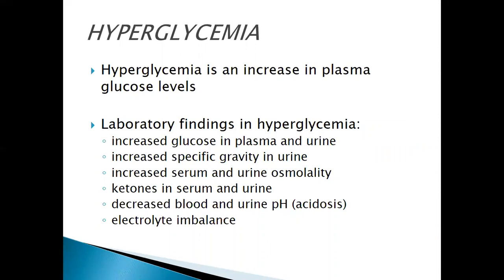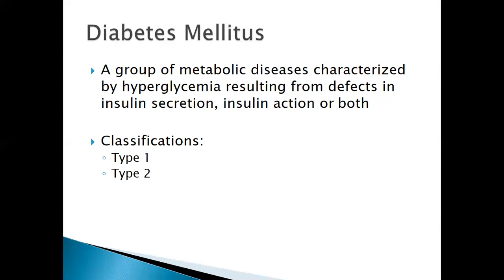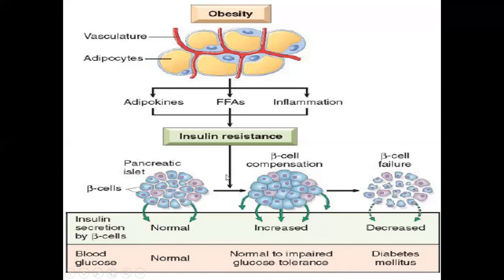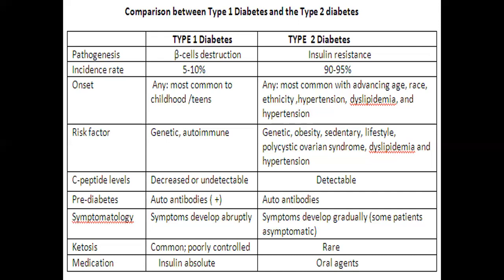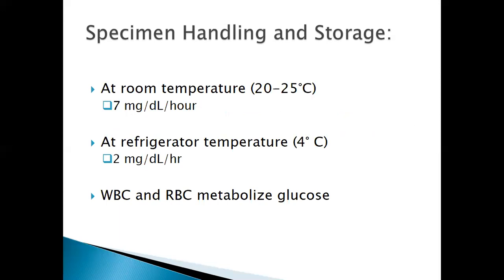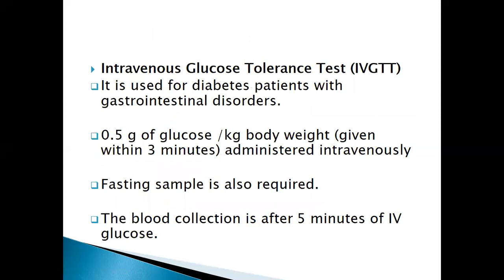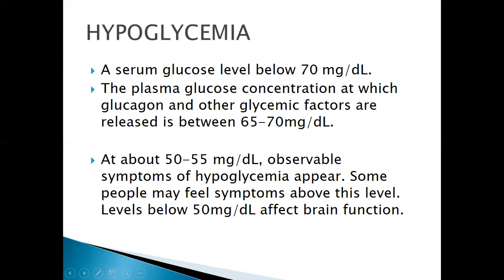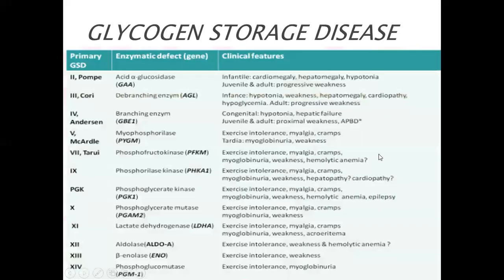Carbohydrate Disorders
This video lecture discusses the most common carbohydrate disorders.